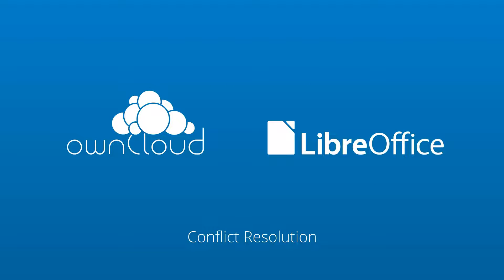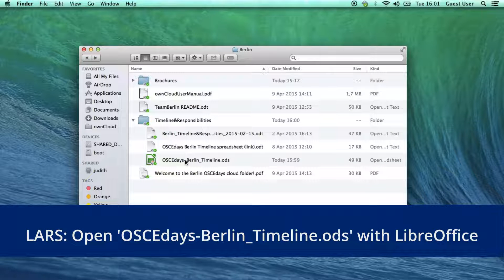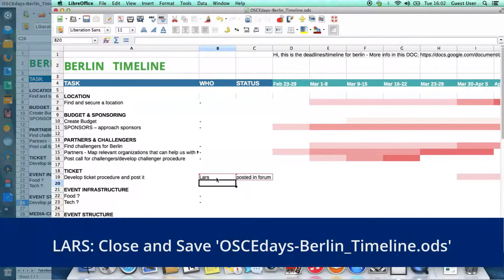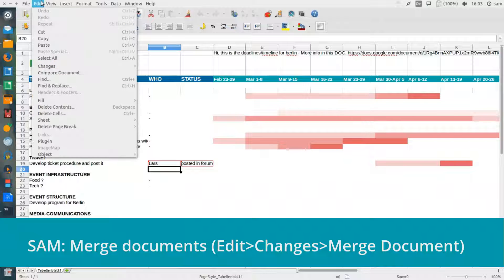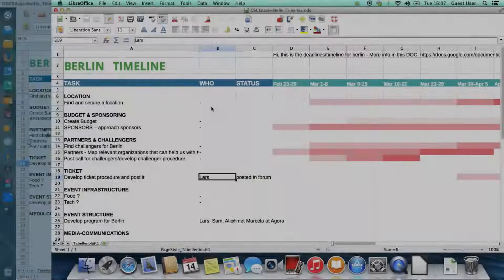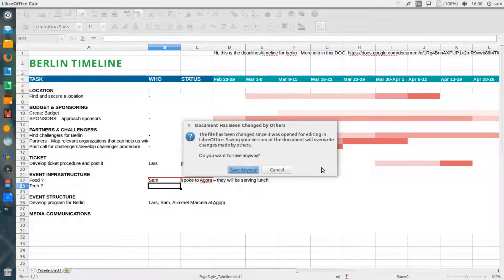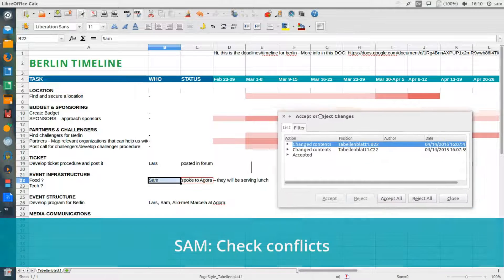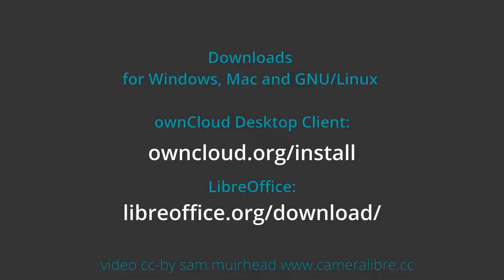Collaborative Editing from your Desktop: Conflict Resolution using ownCloud and LibreOffice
Part two of a two-part explanation of collaboration on documents with ownCloud and LibreOffice, specifically developed for our Open Source Circular Economy Days platform but applicable to any ownCloud instance.
Downloads:
ownCloud server